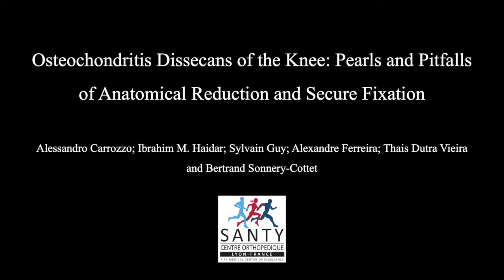Osteochondritis Dissecans of the Knee